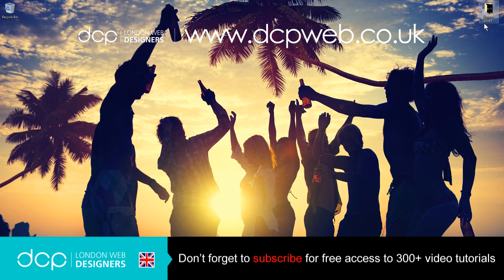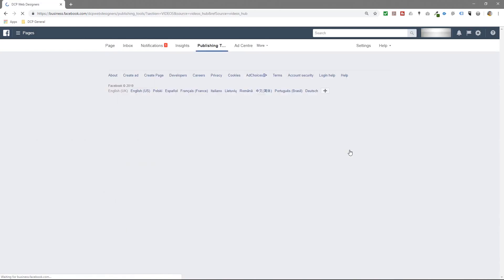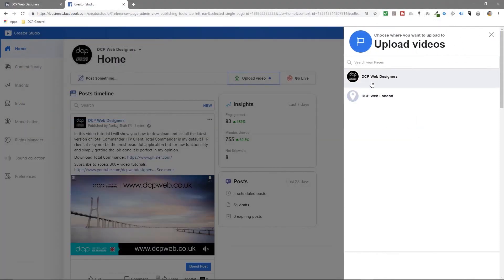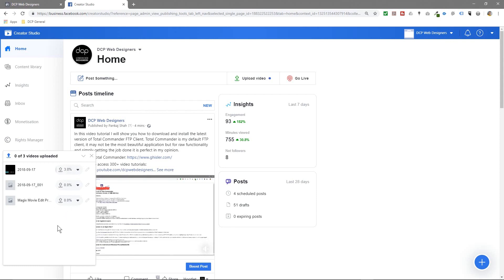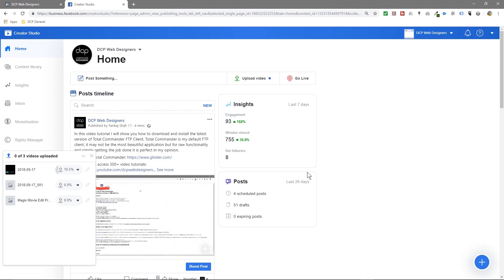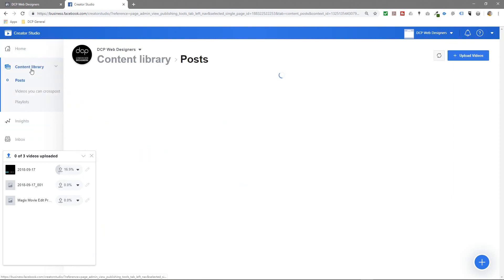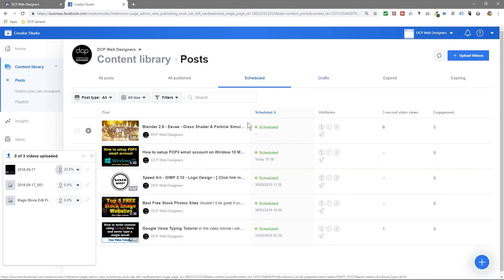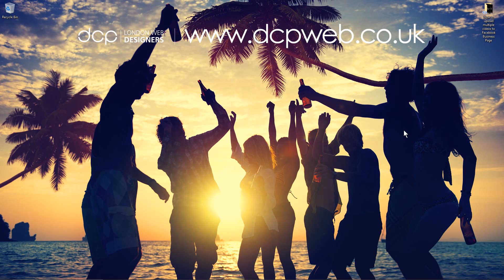Facebook Page Tutorial - Upload Multiple Videos Tutorial - Upload Videos Faster 📲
In this video tutorial, I will show you how to upload multiple videos to Facebook Business Page. Upload bulk video content can save you lots of time and also allow you to quickly plan a video posting scheduling on Facebook.

facebook business page tips and tricks, how to upload video on facebook page, quickly upload video facebook, how to upload videos to facebook faster